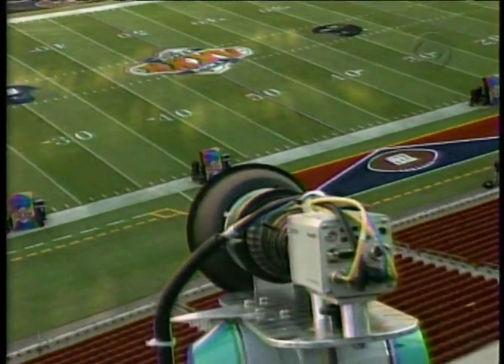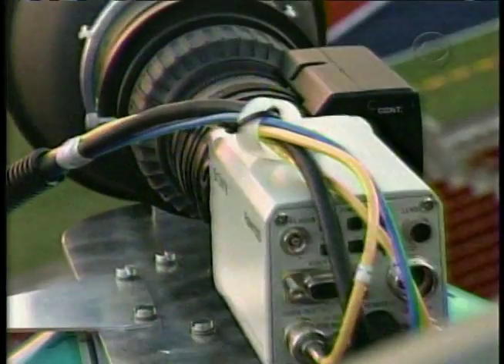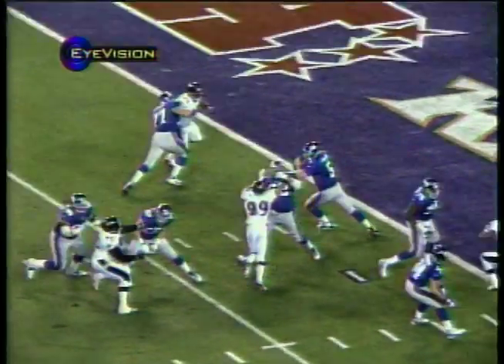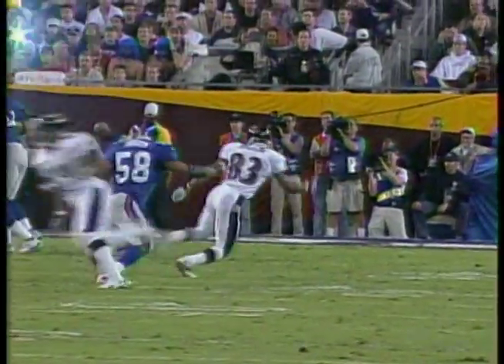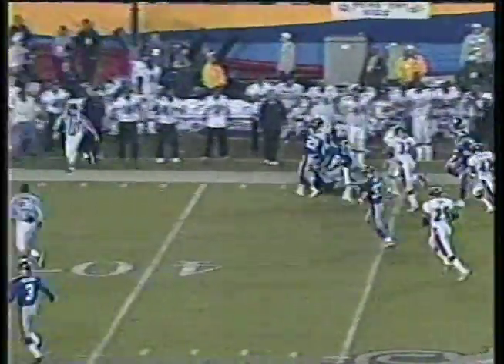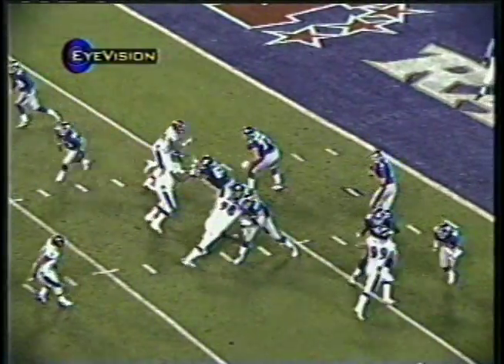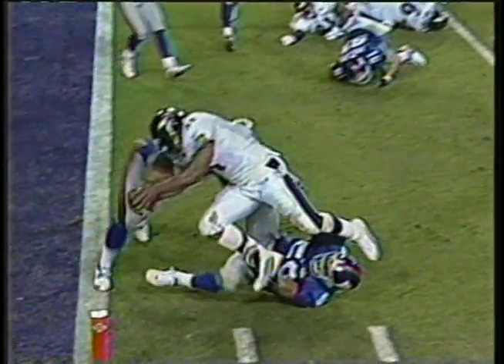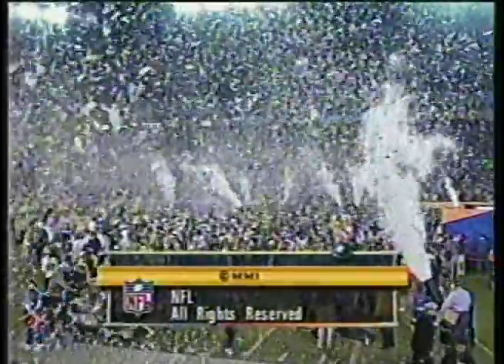Takeo Kanade and EyeVision : Super Bowl 35 : January 2001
Football technology blast from the past. Courtesy of CBS and the NFL
Original Press Release from January 2001:

Football fans tuning into this year's Super Bowl were treated to a unique new view of the action during playbacks. CBS Television used a new technology co-developed by the network and Carnegie Mellon computer vision expert Takeo Kanade.

"Eye Vision", as CBS calls it, involves shooting multiple video images of a dynamic event, such as a football game, from multiple cameras placed at different angles. The video streams from these cameras are combined by computer and the resulting images reach viewers in a format that will make them feel as if they are flying through the scenes they see.

The action at Super Bowl XXXV was captured by more than 30 cameras, each poised some 80 feet above the field at Raymond James Stadium in Tampa, Fla. Each camera, with computer-controlled zoom and focus capabilities, was mounted on a custom-built, robotic pan-tilt head, which could swing the camera in any direction at the command of a computer. These camera heads were controlled in concert so that cameras pointed, zoomed and focused at the same time on the same spot on the field, where a touchdown or fumble occurred.

How does the system work? One of the camera heads is designated as the master camera. A human camera operator manipulates a movable pan-tilt tripod attached to a TV screen on which the video from the master camera is constantly displayed. The pan-tilt tripod is equipped with sensors to constantly measure its angle. The master camera head moves by mimicking the motion of the tripod as the camera operator moves it to capture a moving object on the field on his or her TV screen.

In the meantime, information collected from the master camera's pan-tilt angles, zoom, and focus is fed to a computer, which quickly computes the appropriate control signal for each of the remaining cameras. This causes all of them to converge on the same target and capture its image from a variety of angles.

Live action on the football field is continuously captured up to 30 times per second by the video cameras. The video of each camera is synchronized and time stamped so that all the views at the most critical and interesting moments can be played back in sequence, as if a viewer had flown around the action.

Kanade explained his technology in an interview from Tampa, which aired during the Super Bowl Pre-Game Show. He noted that the "Eye Vision" demonstration that will appear on Super Bowl Sunday is only a small part of this new technology, which he calls "Virtualized Reality" as opposed to virtual reality. It is the product of more than six years of research.

For this modeling technology to achieve its full impact, the set of captured, multiple video images must be processed beyond the play back. The detailed geometrical information about a scene is extracted by computer, which enables a person to choose how to view a scene, even from a perspective that was not shot by any camera.

To bring this concept to life, Kanade and his students built a "3D room" equipped with more than 50 video cameras, and experimented by filming people involved in a variety of sports activities. Much of this work can be viewed at the Virtualized RealityTM Web site.